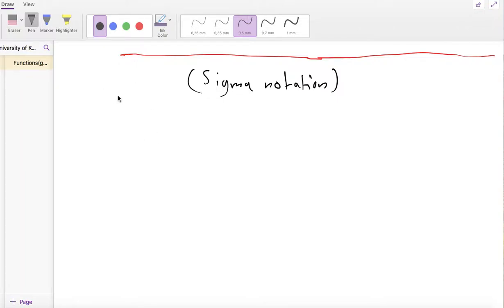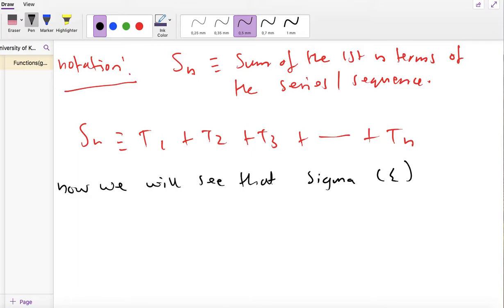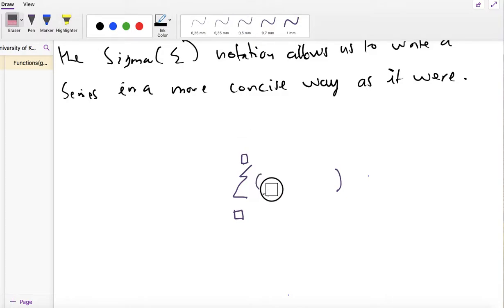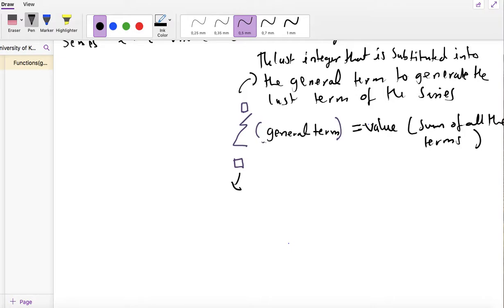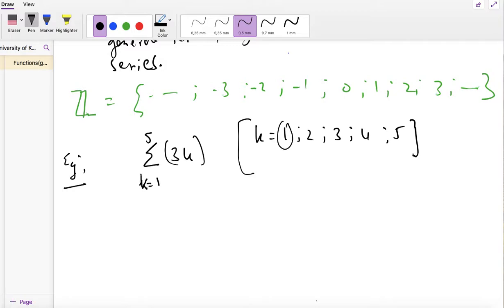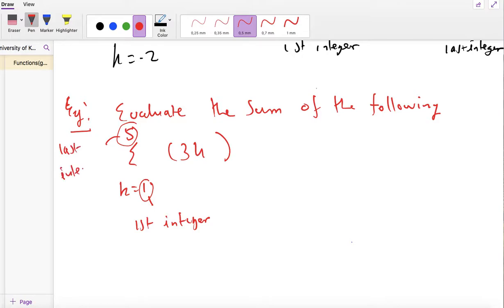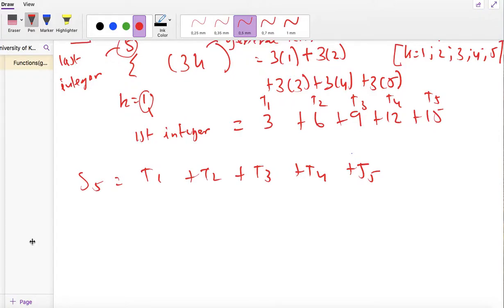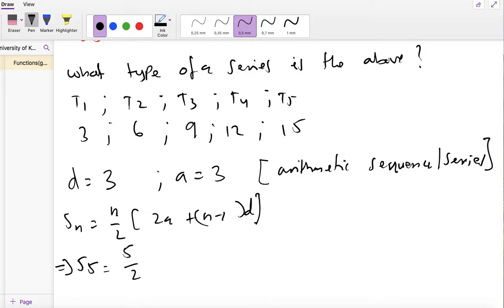Sigma notation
This video aims at helping students understand  sigma notation .